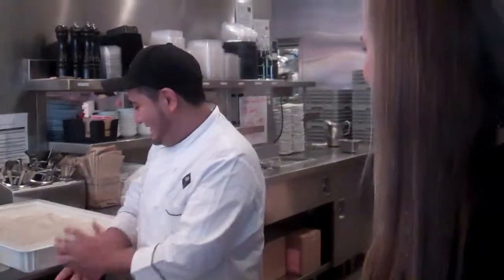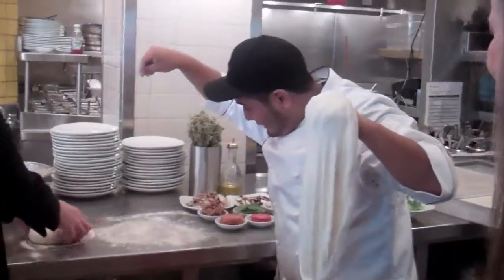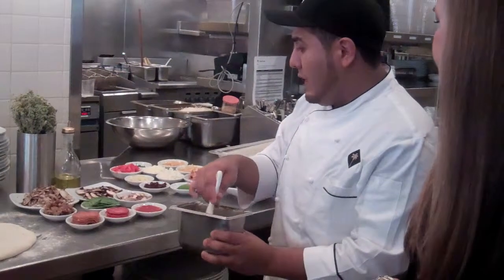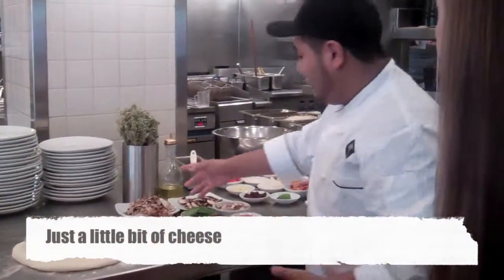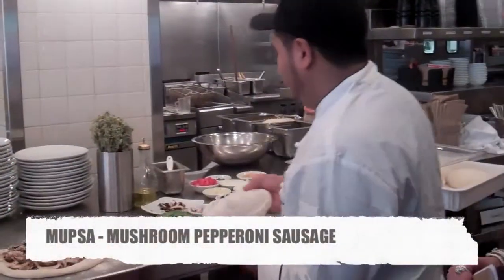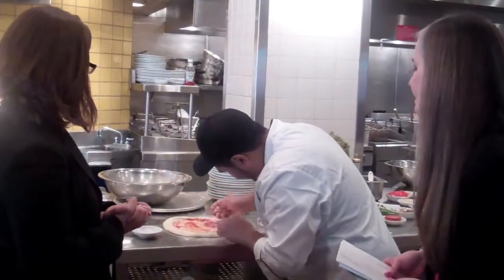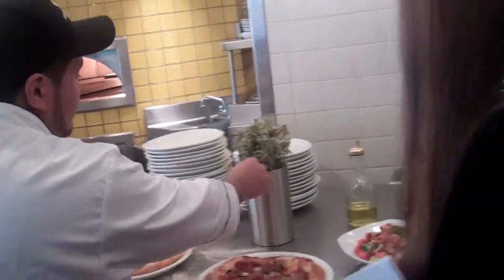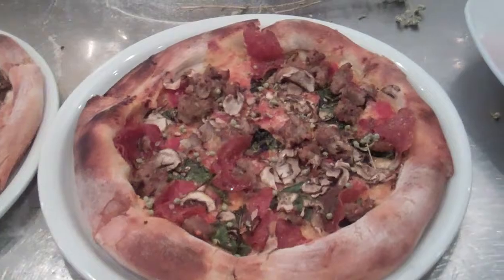What's Cooking at California Pizza Kitchen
Easton FoodE, aka Toni, pops into California Pizza Kitchen at Easton, and learns how to flip pies and make two of their signature pizzas